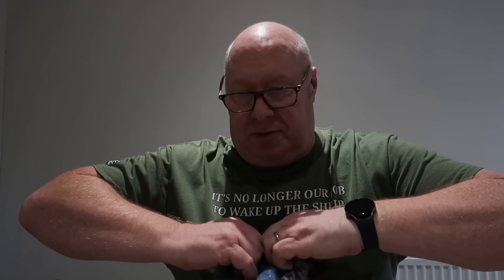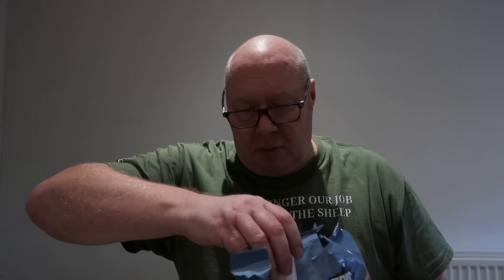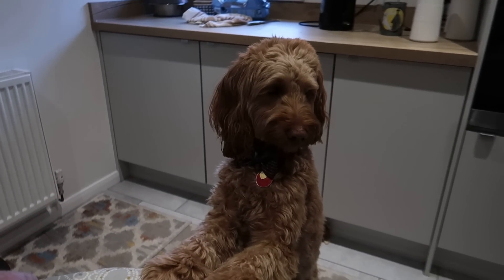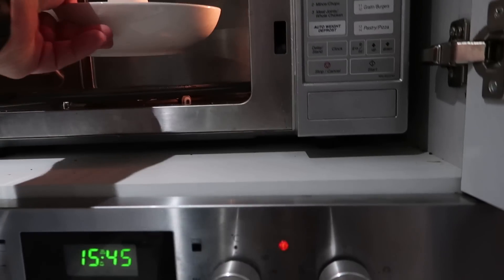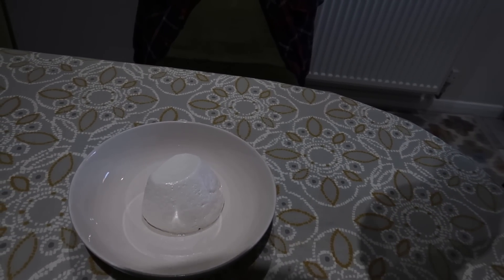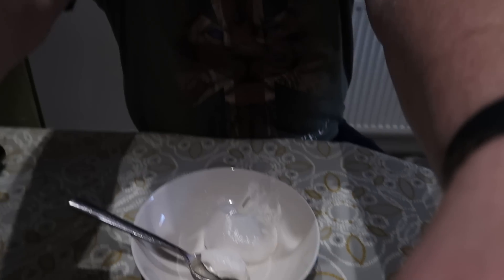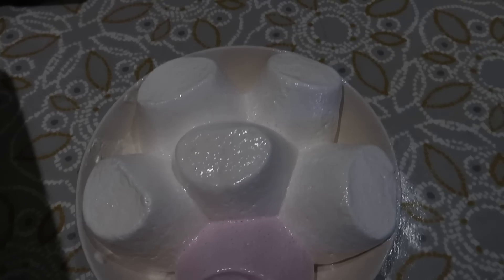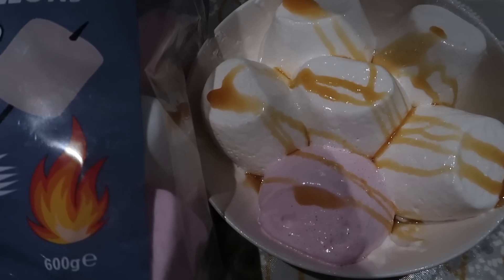Microwave Marshmallow.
I put Marshmallows in a microwave.